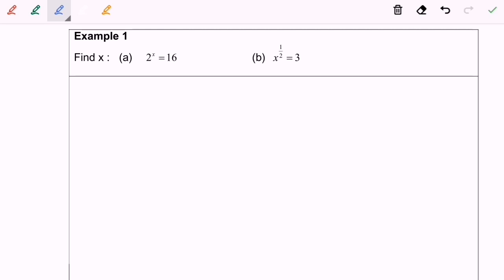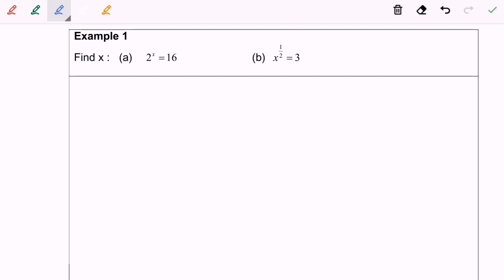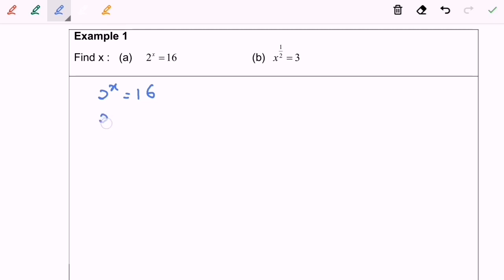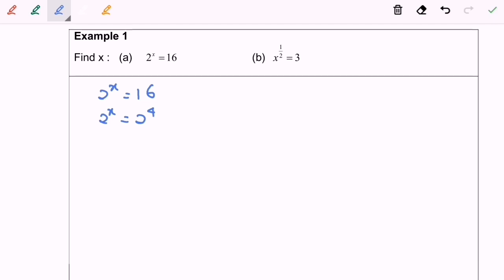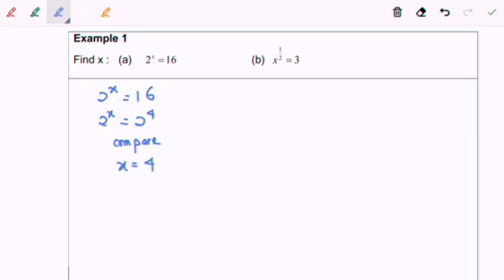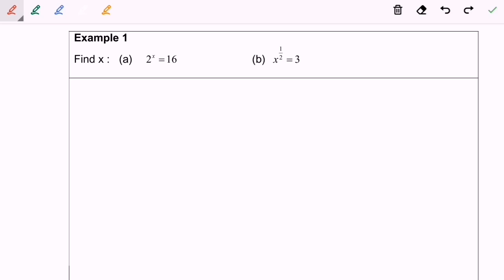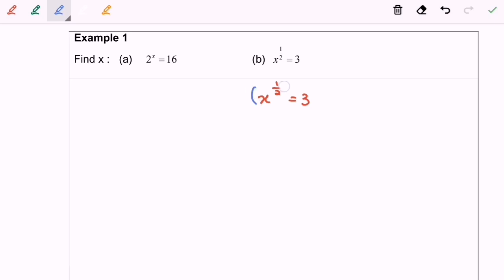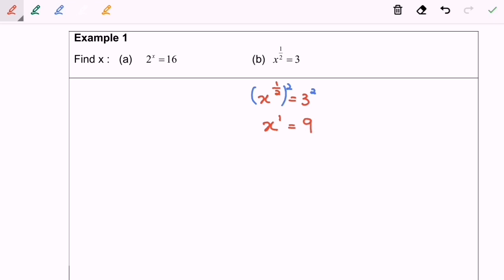T2.1E4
Solving indices equation - compare indices_1